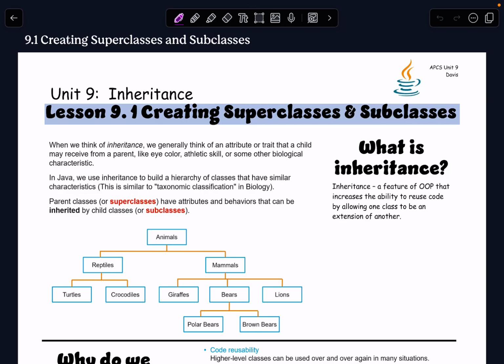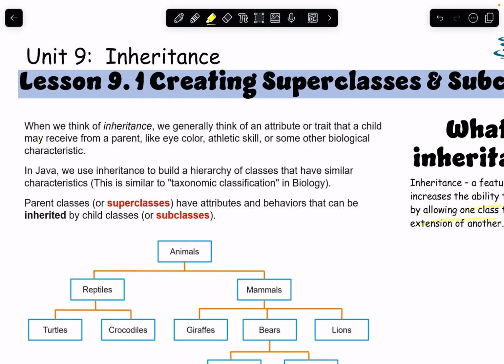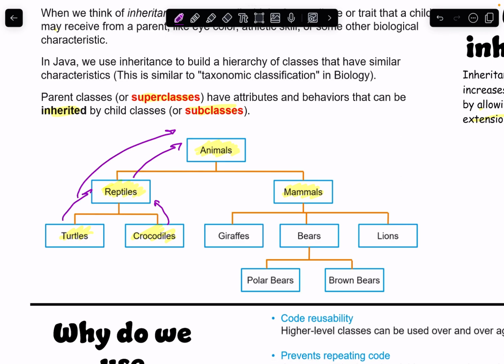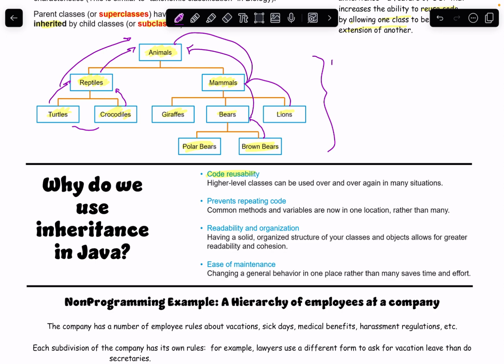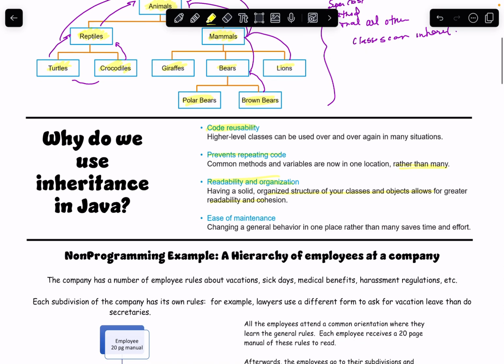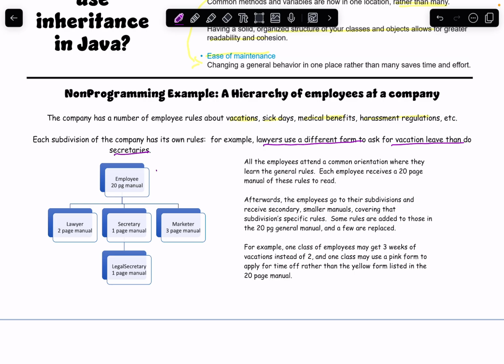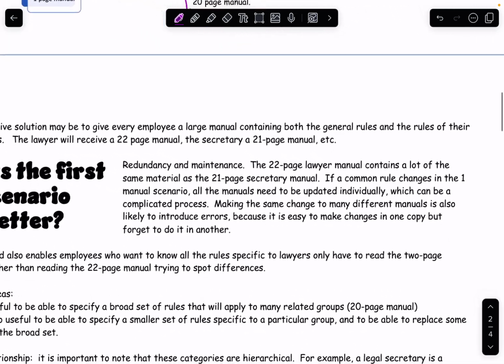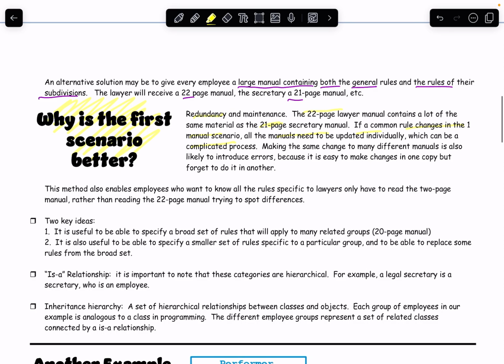APCSA Unit 9 1 Video #1